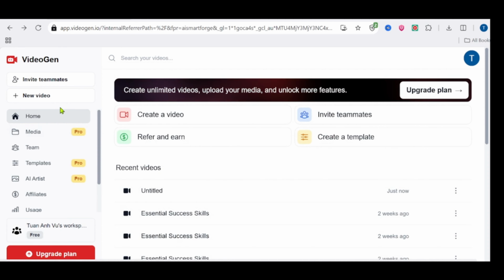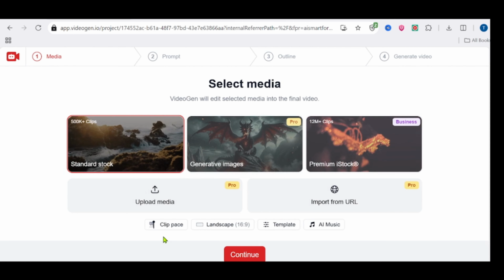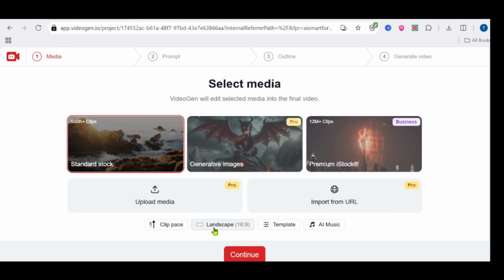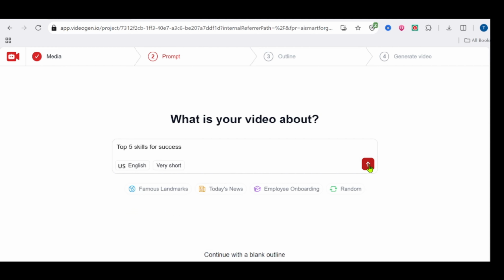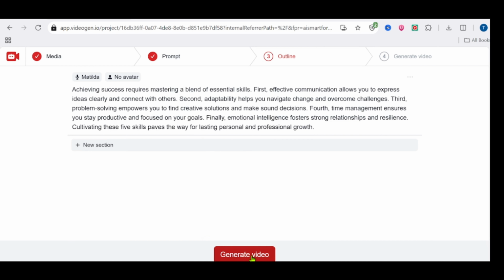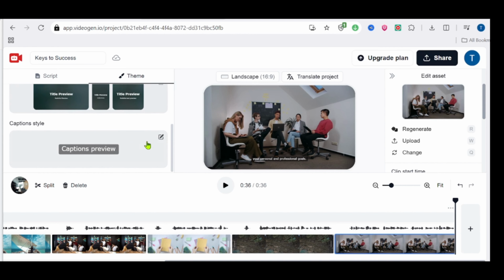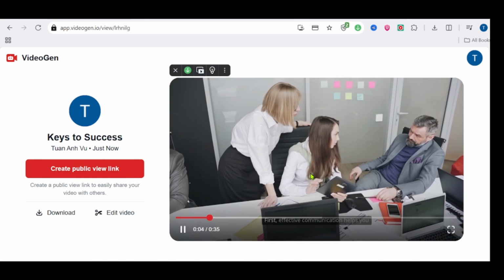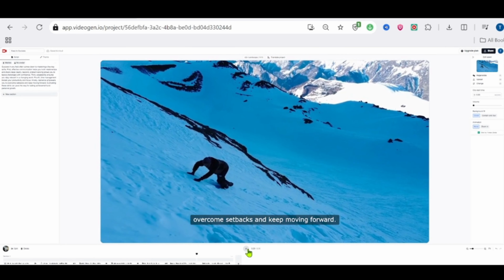Videogen AI Video Maker – Boost Your Online Business Fast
– no editing, no camera, no skills needed!
Videogen is an AI video generator that turns text into stunning videos in minutes. In this tutorial, I’ll show you step-by-step how to make professional AI videos, grow your channel, and earn money online easily.